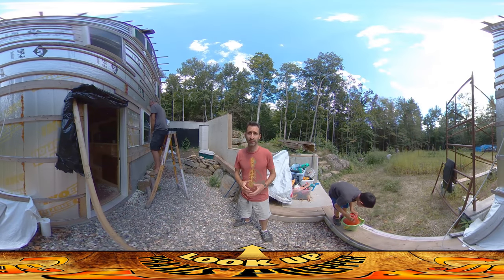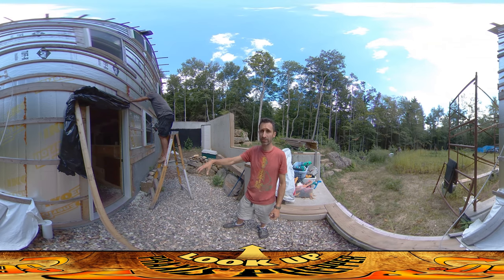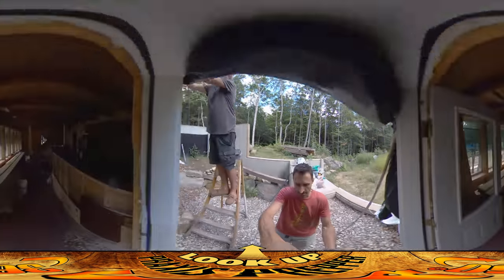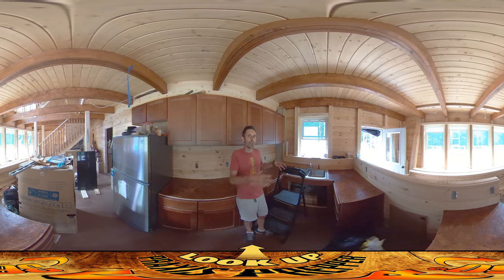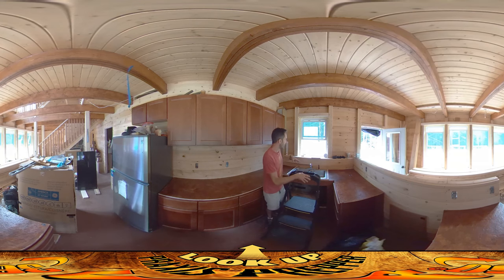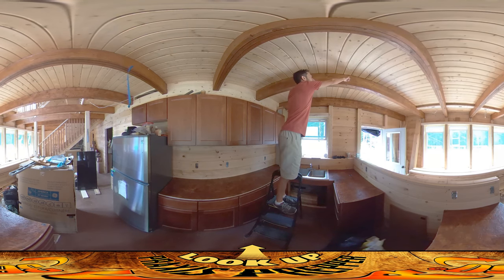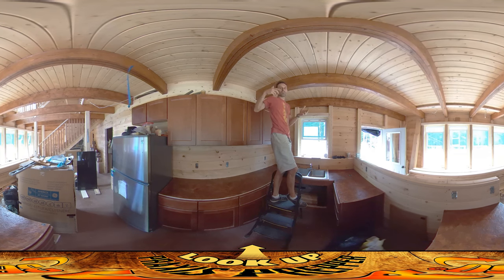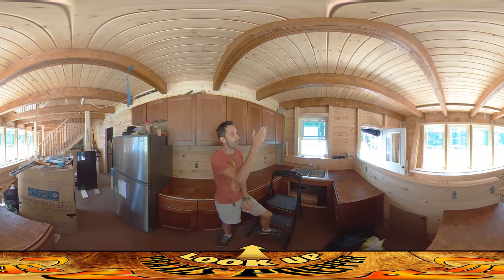Homestead Building - Labeling Wiring Runs on Wall, BEAUTIFUL OSB Countertops